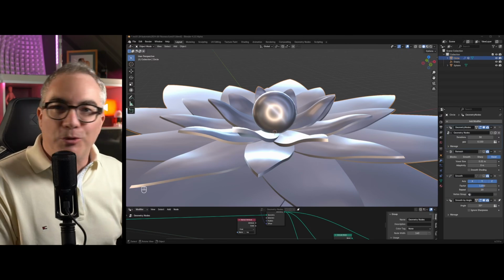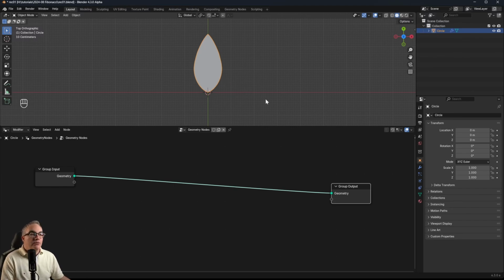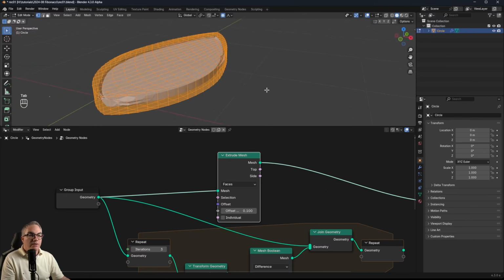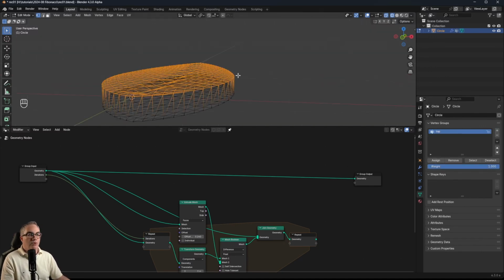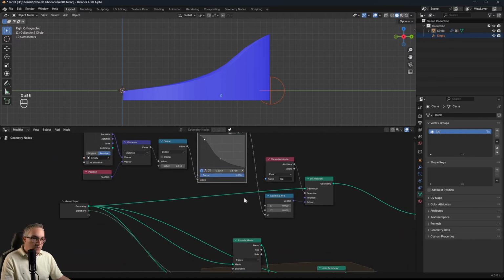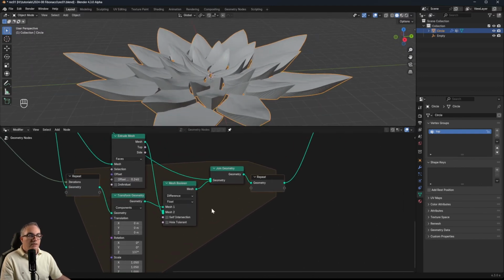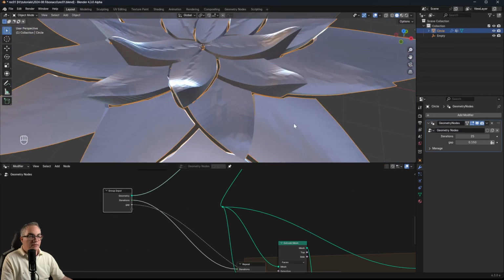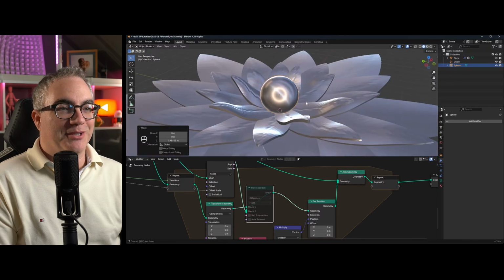Blender Geometry Nodes Tutorial Golden Angle Water Lily Pad